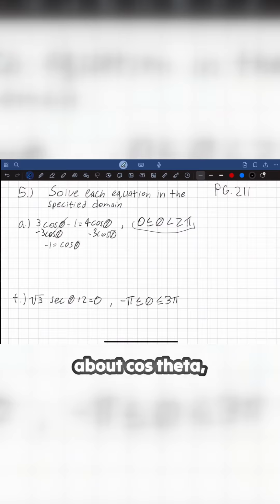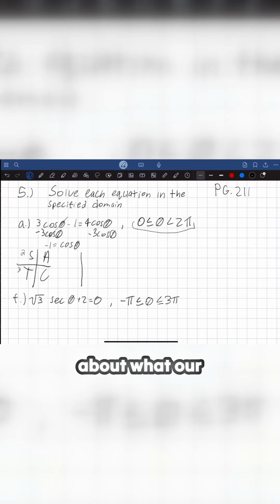Unlock the Secret to Solving Trig Equations Instantly!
Need extra help?